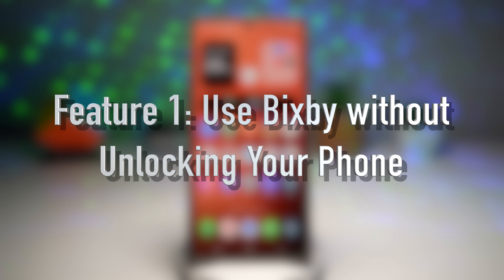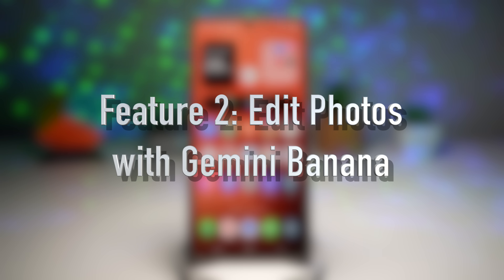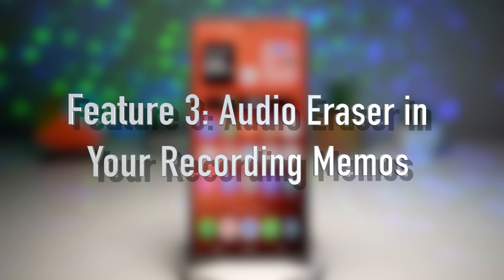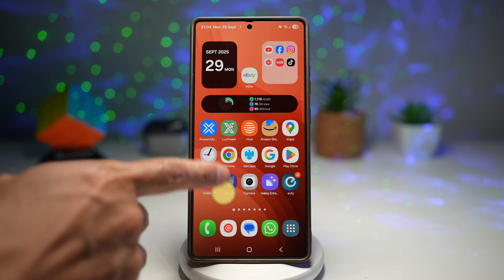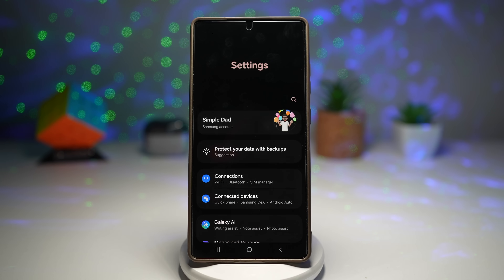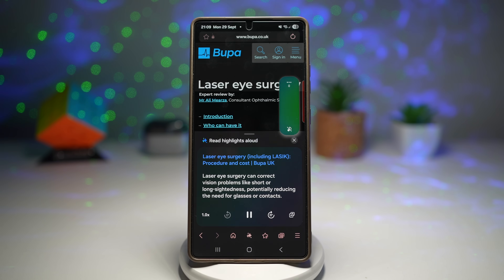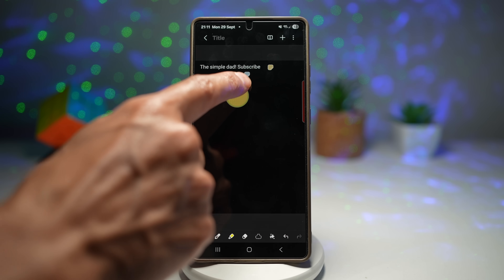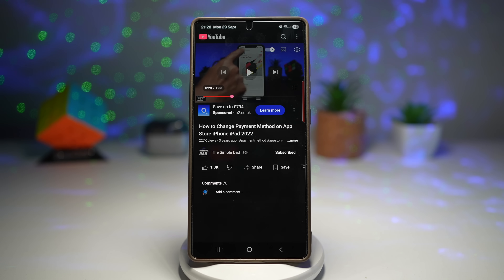7 Hidden Samsung Galaxy Features You NEED to Try in 2025! Secret Tricks & Tips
Unlock the full power of your Samsung Galaxy! 🚀
In this video, I’ll show you 7 secret Samsung Galaxy features that most users don’t know about — but once you try them, you’ll wonder how you ever lived without them. From boosting dialogue on YouTube videos to editing photos like a pro, these tricks will level up your phone experience instantly.

✨ What you’ll learn in this video:
1️⃣ Use Bixby without unlocking your phone
2️⃣ Edit photos with Gemini Banana (AI editing)
3️⃣ Remove background noise with Audio Eraser in Recording Memos
4️⃣ Add voice recordings to Samsung Notes
5️⃣ Turn on Browsing Assist for summaries, translations & highlights
6️⃣ Organize with Sticky Notes inside Samsung Notes
7️⃣ Boost Dialogue on YouTube videos for crystal-clear voices

✅ Benefits of these features:

Save time and boost productivity

Improve photo and video quality instantly

Take smarter, more powerful notes

Enjoy clear audio in recordings and videos

Make browsing faster, smarter, and easier

00:00 – Intro: 7 Hidden Samsung Galaxy Features You NEED to Try
00:31 – Use Bixby Without Unlocking Your Phone (Hands-Free Control)
01:58 – Edit Photos with Gemini Banana (AI Photo Editing Tricks)
03:23 – Audio Eraser in Voice Recording Memos (Remove Background Noise)
04:31 – Add Voice Recording to Samsung Notes (Smarter Note Taking)
05:54 – Browsing Assist in Samsung Internet (Summarize, Translate & Highlight)
07:46 – Sticky Notes in Samsung Notes (Organize with Color-Coded Notes)
09:14 – Boost Dialogue on YouTube Videos (Clearer Voices & Audio)
10:24 – Outro & Final Thoughts (Subscribe for More Samsung Galaxy Tips)

Samsung Galaxy hidden features 2025

Samsung Galaxy tips and tricks

Samsung Galaxy hacks

Samsung Notes tips

Samsung Bixby tricks

Samsung Galaxy productivity tips

Samsung Galaxy AI features

Samsung photo editing tricks

Samsung hidden settings

Samsung Galaxy YouTube boost dialogue